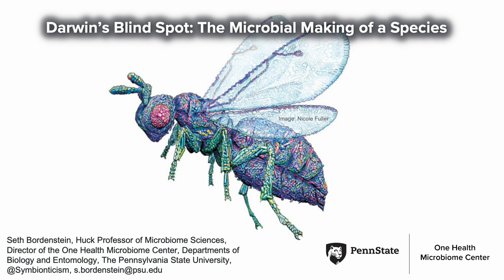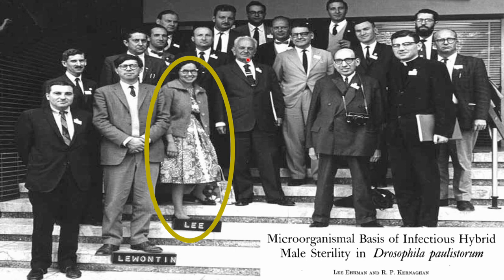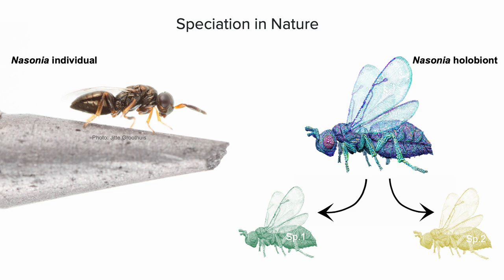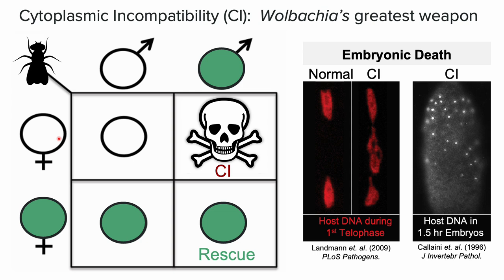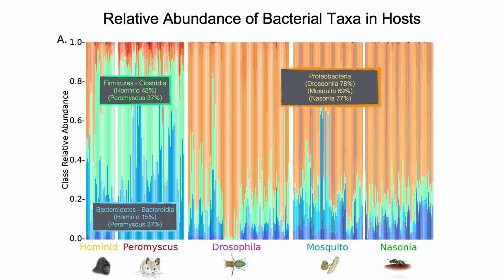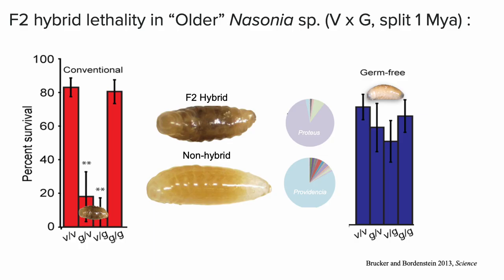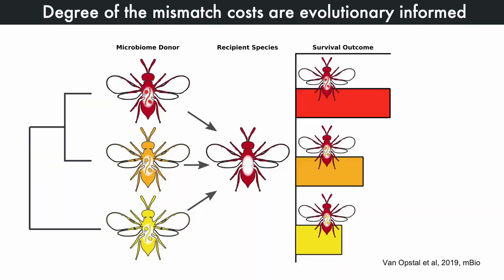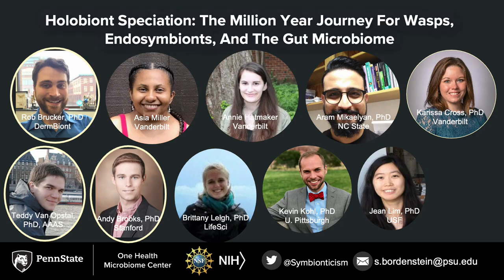Seth Bordenstein | Darwin's Blind Spot: The Microbial Making of a Species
Darwin Day Lecture, 2024 | Dorothy Foehr Huck and J. Lloyd Huck Endowed Professor of Microbiome Sciences, Seth Bordenstein, presented to the University of Southern Mississippi on February 9, 2024 for the annual Darwin Day Celebration honoring Darwin's 215th birthday. In this talk, you will learn about Charles Darwin's Origin of Species, the history of microbiology and symbiosis in speciation studies over 150+ years, and how new data from animal and plant holobiont systems are shaping concepts, experiments, and evidence on the importance of microorganisms in animal and plant speciation.